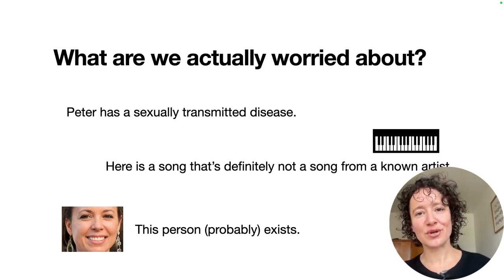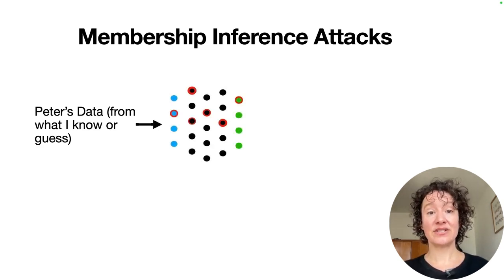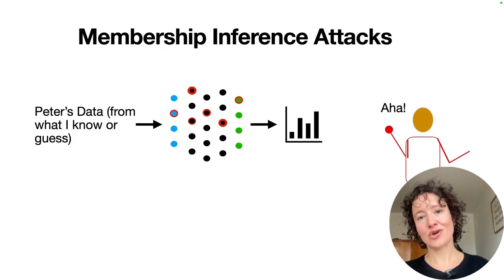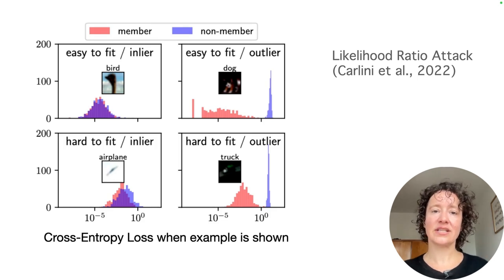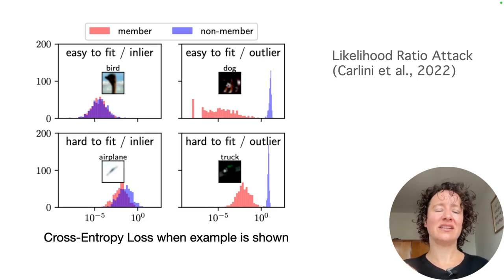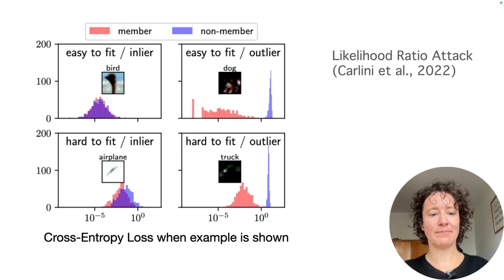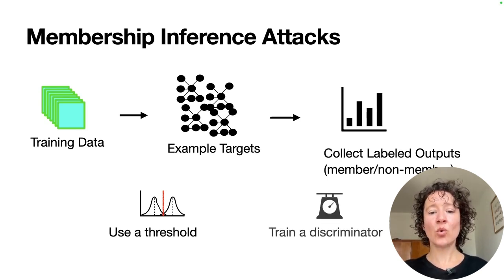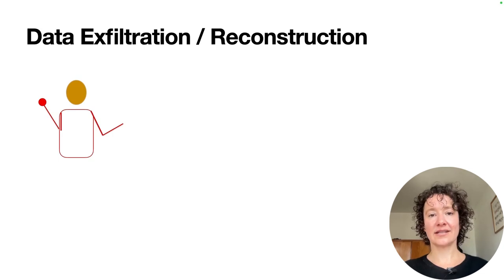Attacking AI and deep learning models to extract sensitive data (Privacy Attacks on AI/ML systems)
In this video, you'll learn about two major attack vectors to extract sensitive or private information from large deep learning or AI systems. Specifically, you'll look at Membership Inference Attacks and Data Exfiltration/Reconstruction attacks.

Interested to learn more? Check out the longer article on the topic!